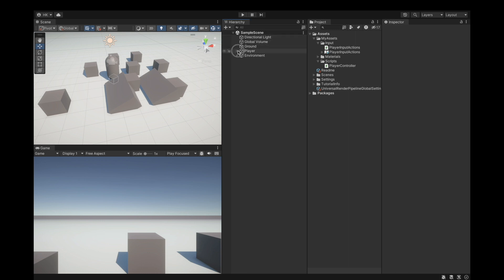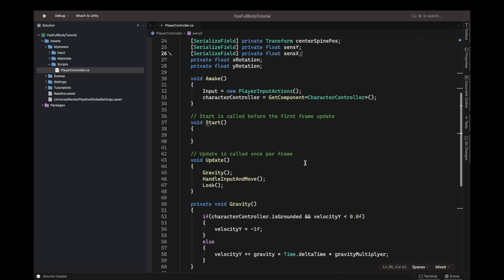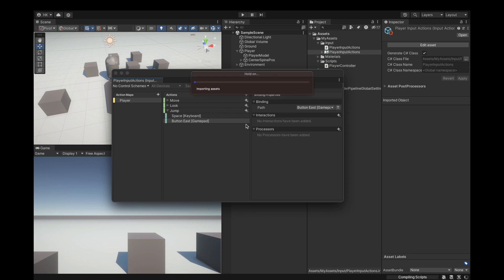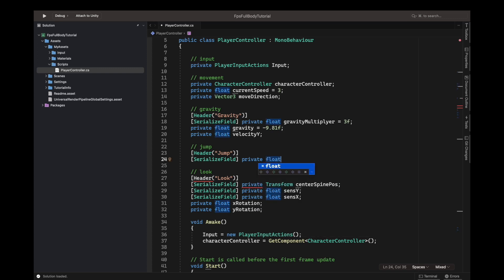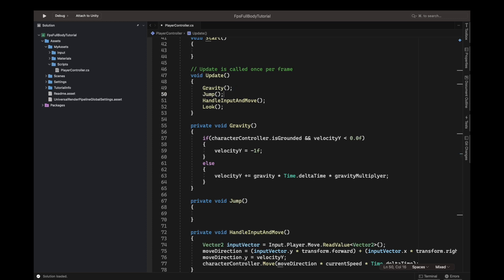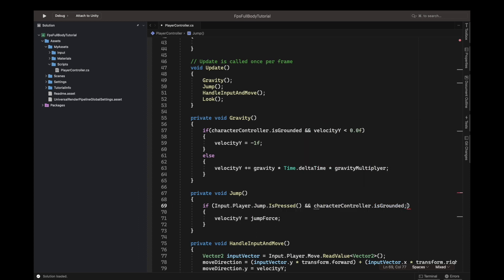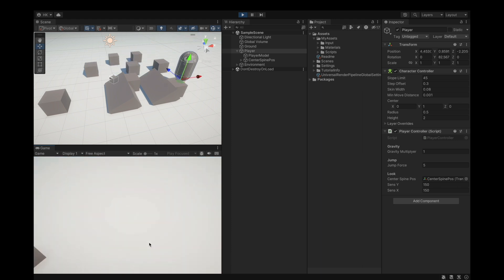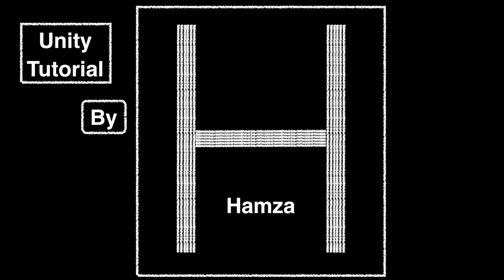Unity Character Jumping | Fps Full Body Tutorial #4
in this video we will add jumping to our player capsule

Time Stamps :
0:00 - Intro
0:08 - Setting the look sensitivity to what I like
1:10 - Script, create the jump input action and testing
5:32 - Outro This description may contain affiliate links. If you click the link and make a purchase I may receive a commission at no additional cost to you.

Top Free Assets on Unity Asset Store!

Top New Assets! on Unity Asset Store!

Maybe you are just looking for project files directly?, Well here is a link for downloading the Fps Unity Package :